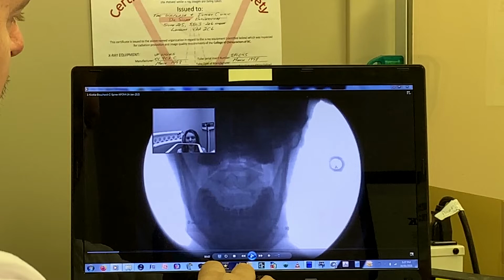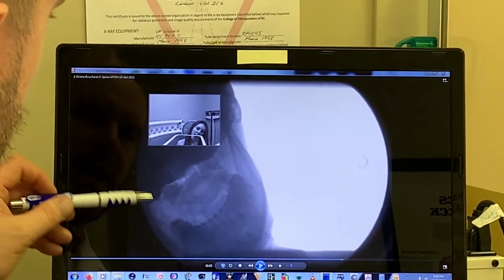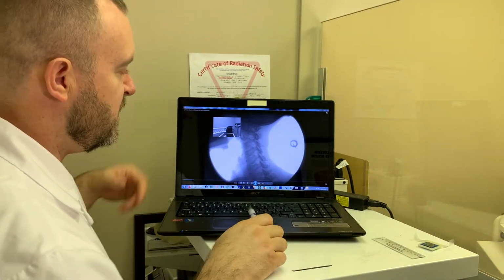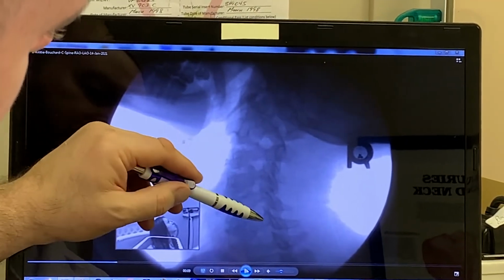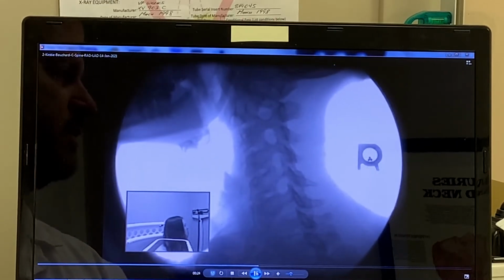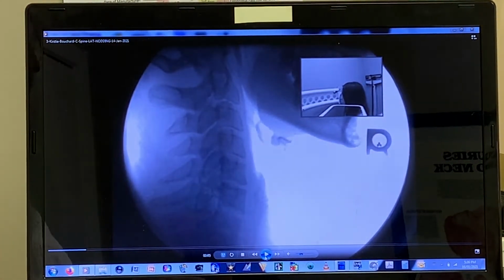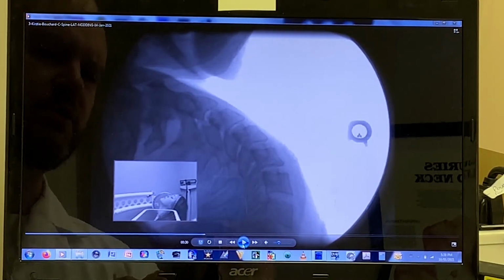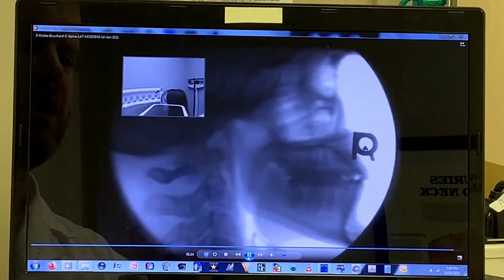Dr. B. Demonstrates a Cervical Spine Motion X-ray Evaluation and Explanation on a Whiplash Patient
➽ X (Twitter) - @DrBlaskovich

Dr. B. Demonstrates a Cervical Spine Motion X-ray evaluation and explanation on a whiplash patient with a permanent neck injury.

Dr. B. takes center stage in a compelling demonstration, walking us through a Cervical Spine Motion X-ray evaluation applied to a patient dealing with a lasting neck injury from whiplash. In a concise yet illuminating presentation, Dr. B. breaks down the assessment process, offering insights into what constitutes acceptable and abnormal findings.

The demonstration kicks off with Dr. B. providing clear instructions for the patient's movements during the Cervical Spine Motion X-ray. This hands-on guidance ensures that viewers, whether healthcare professionals or enthusiasts, can follow the evaluation process step by step.

The crux of the demonstration lies in understanding what's considered acceptable findings. Dr. B. carefully delineates the expected ranges of motion, giving viewers a benchmark for what a healthy cervical spine movement should look like. This practical insight equips the audience with a valuable frame of reference when interpreting similar evaluations in a clinical setting.

Equally important is Dr. B.'s exploration of abnormal findings. Through real-time examples, he highlights instances where the patient's movements deviate from the norm, indicating potential issues in the cervical spine. This part of the demonstration serves as a crucial educational moment, honing the ability to identify abnormalities that may impact a patient's overall well-being.

Craniocervical Instability (CCI), Upper Cervical Instability, Atlantoaxial Instability (AAI), Cervical Spine Instability, CCI Symptoms and Treatment, Atlas and Axis Instability, Atlantoaxial Joint Instability, Digital Motion X-ray Cervical Instability,
Digital Motion X-ray Chiropractor, Cervical Instability and Headaches